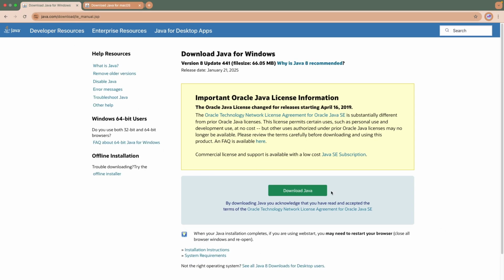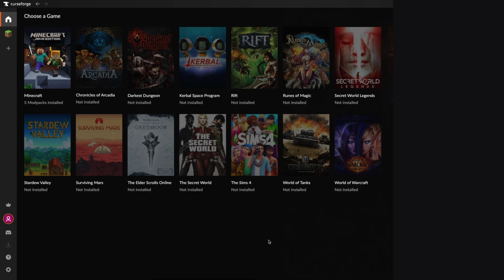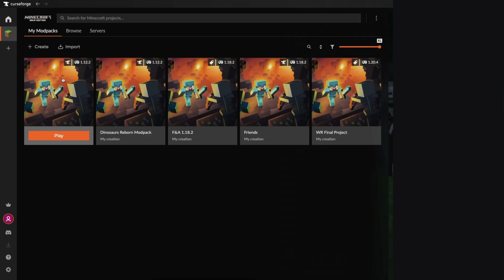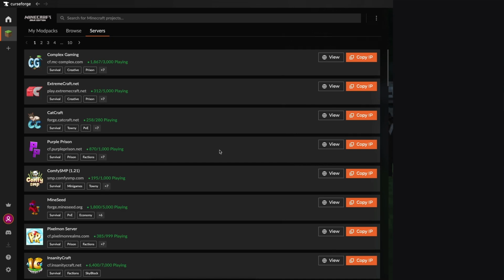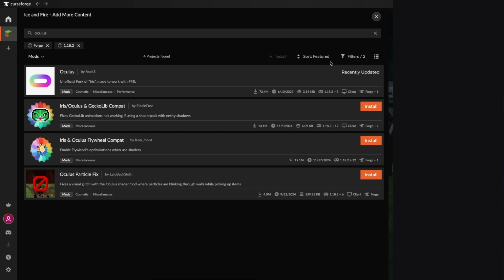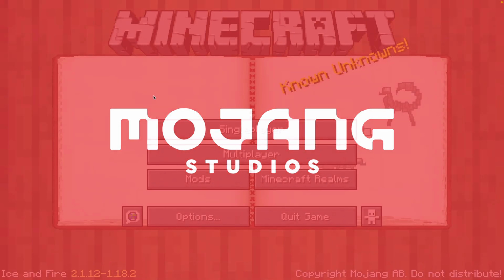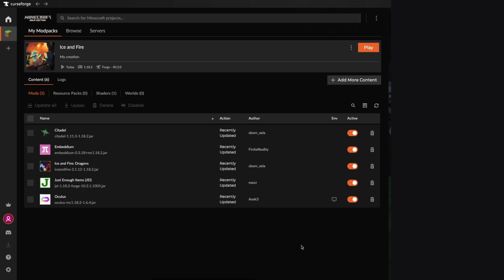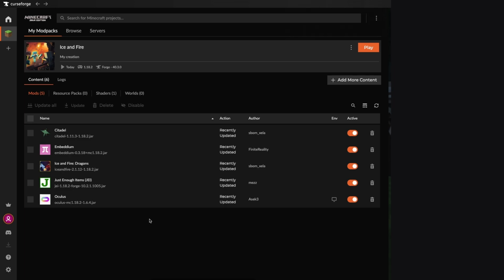The EASIEST Way to Get Mods in Minecraft [FULL TUTORIAL/EXPLANATION]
In this video, MystieGaming goes through the easiest way to get mods into your Minecraft world! She does a full explanation of everything needed to get mods (including Java and Curseforge or Modrinth), how to create a modpack, and the Curseforge UI (most of the information is also applicable to Modrinth, it will just look different). This works for both Windows and MacOS! Minecraft Java Edition only!

LINKS:
Java:

Timestamps:
0:00 - Intro
0:08 - Disclaimers
1:00 - Downloading Java
1:52 - Curseforge or Modrinth
3:32 - Curseforge Homepage
4:33 - Curseforge "My Modpacks" Page
7:13 - Curseforge "Browse" Page
9:18 - Curseforge "Servers" Page
9:50 - Creating a Modpack
16:20 - RAM + Troubleshooting
19:51 - Outro